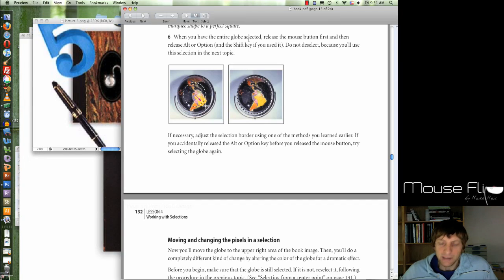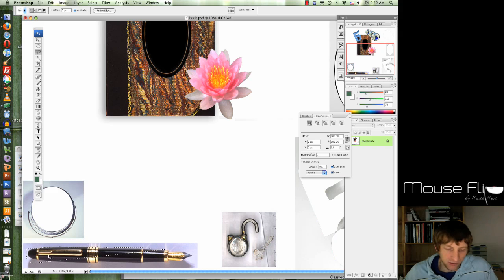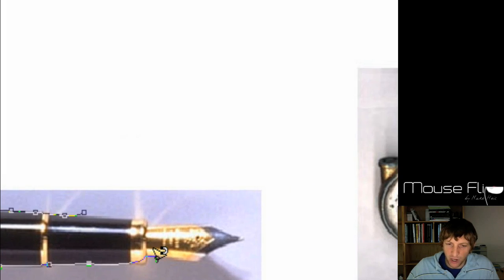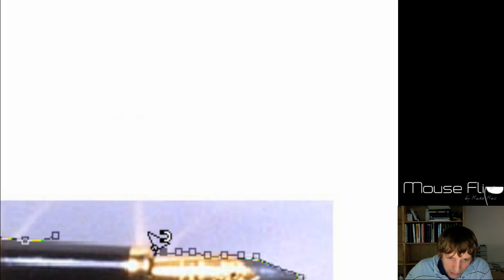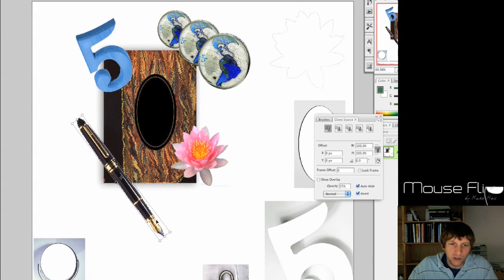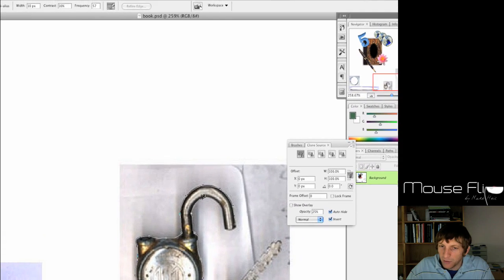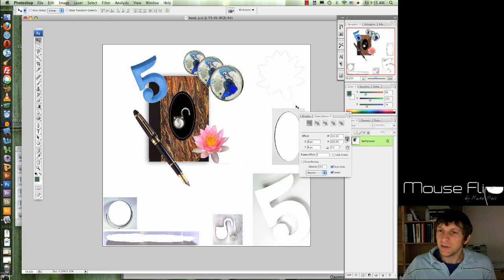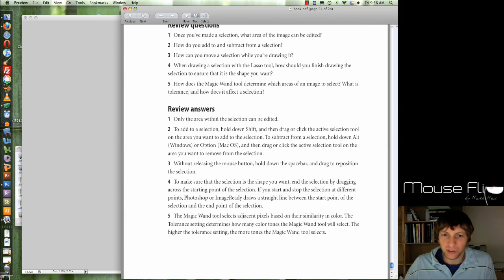Photoshop book 2/2 -MouseFlip